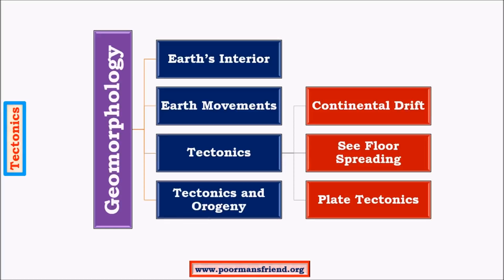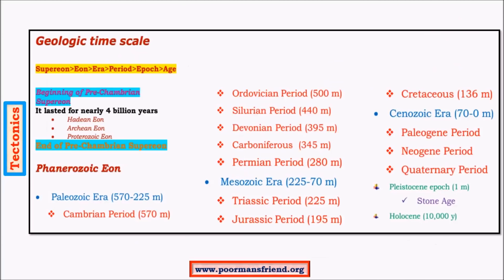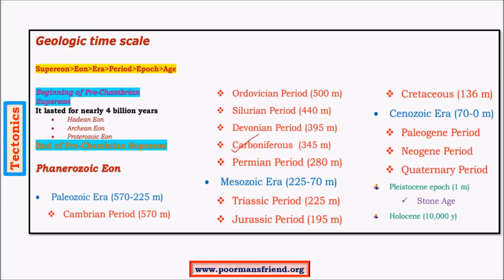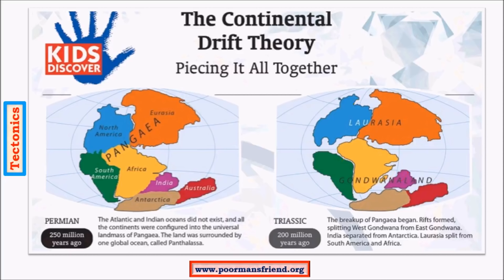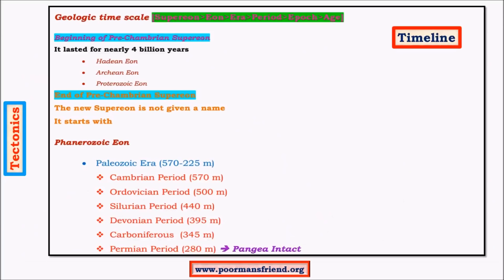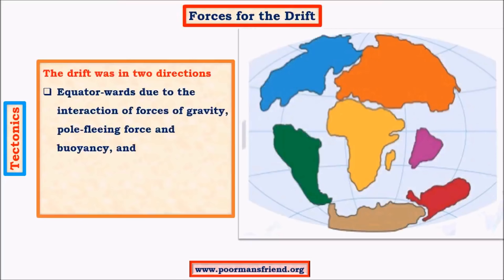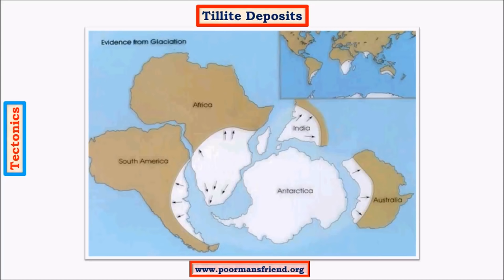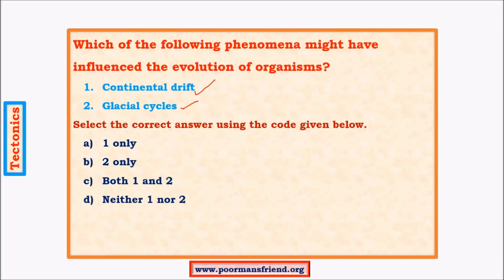G7-Tectonics upsc ias-Continental Drift Theory: Fossil,Placer,Tillite,Botanical Evidences